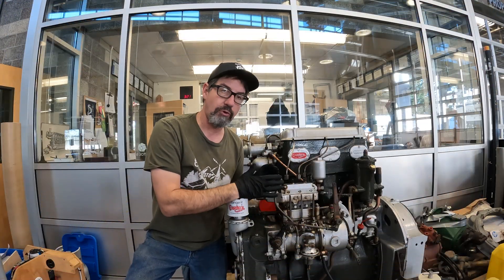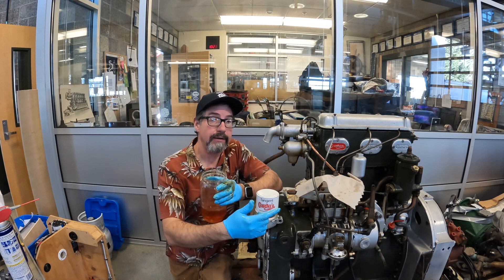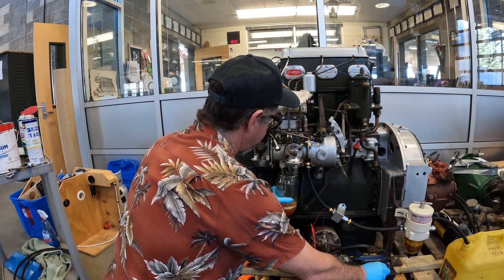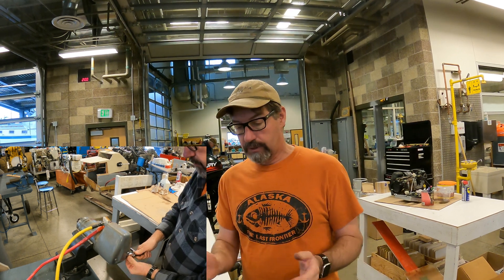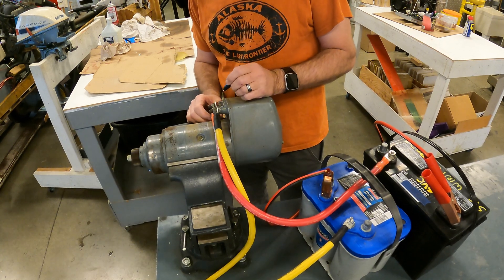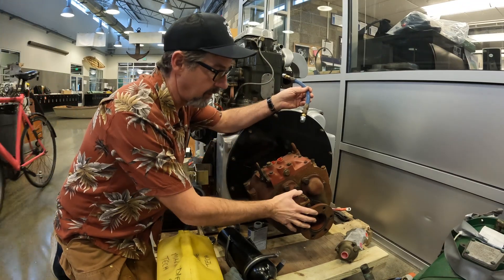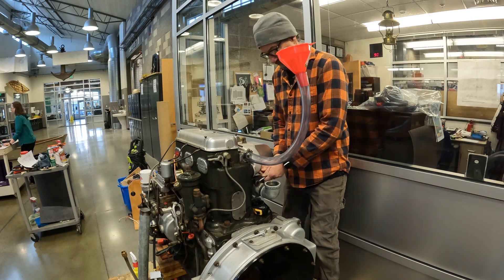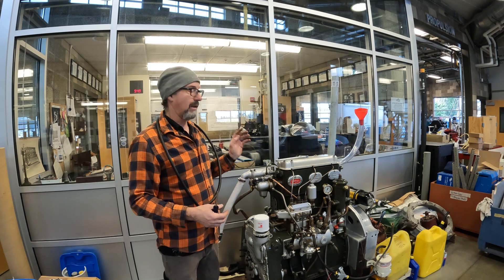Gardner 3LW Getting Ready to Run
Low oil pressure mystery solved in the previous video about this old Gardner engine. This 3LW is going to make Sam Devlin a great engine for his retirement boat! We always have fun with theses old marine engines. We wish we had an old trap-streamer or scow that we could drop them in and do sea-trials.

Would be fun to cruise around for a couple of days listening to this Gardner.
Didn't take too much to get it ready to run, and now we can start cleaning, painting, and really doing some detail work!

Michael Beemer
Department Chair
Skagit Valley College Marine Technology